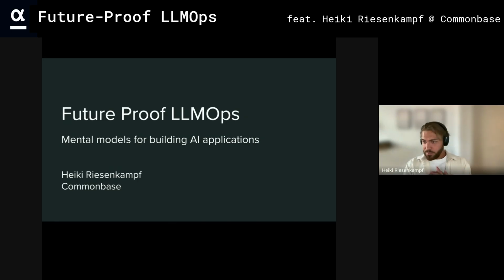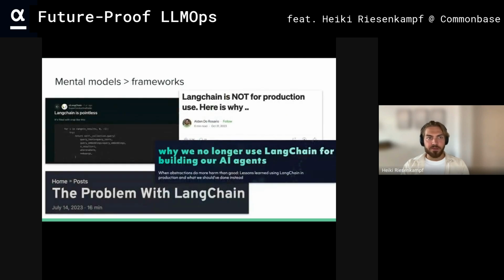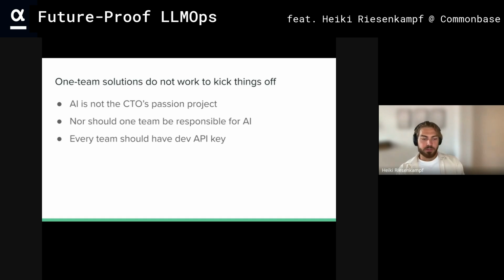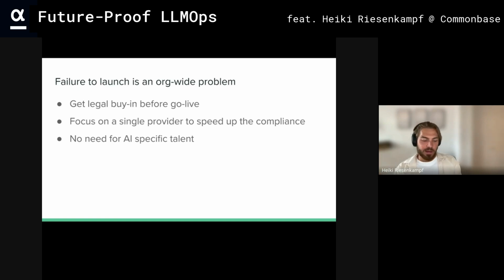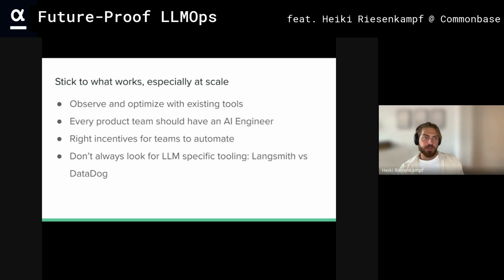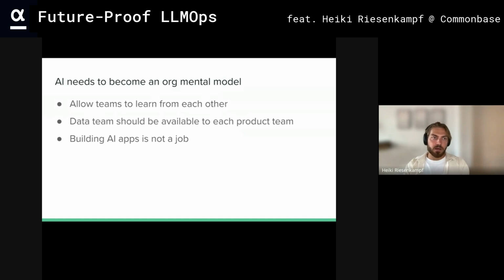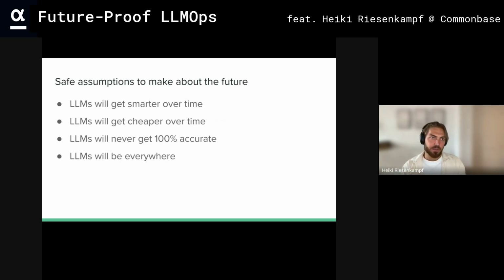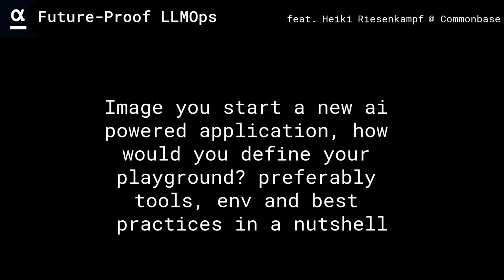Futureproof LLMOps Masterclass with Heiki Riesenkamp (Founder of Commonbase)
Want to ship today BUT not have to rewrite everything tomorrow. 🫣
Join us to explore tradeoffs between different LLM stack options as well as helpful mental models for your engineers when building AI apps with @Heiki Riesenkampf (Founder @ Commonbase).
In this masterclass, you will find out how to make the best trade-offs between different stack choices for LLM dev tools so that you could ship fast, but not rewrite everything when the next model drops. 🫠
Join us to learn:
- What LLM dev tools to start off with? 🚀
- What to roll in-house :house: vs outsource 🤝
- How to future-proof your stack? 🔮
+ How to empower your engineers with the mental models for building AI apps, ensuring they make well-educated decisions and stay up-to-date 📚

Timestamps
0:00 Futureproof LLMOps Masterclass with  Heiki Riesenkamp (Founder of Commonbase)
00:00 Introduction to Building LLM Applications
00:19 Heiki's Background and Experience
00:52  Evolution of an AI Start Up (Common Base)
02:28 What are you building?
04:35 Success and Failure Modes in LLM Projects
05:14 Navigating the Fast-Evolving LLM Landscape
05:46 Mental Models for LLM Integration
06:39 Mental Models for AI vs Traditional Software
08:05 Starting LLM Projects: The Playground Phase
09:08 Pilot Stage: Experimentation and Hackathons
13:05 Production Stage: Legal and Technical Considerations
18:07 Scaling LLMs Across Organizations
19:21 Ensuring Success with Observability and Analytics
20:45 The Role of AI Engineers in Product Teams
32:24 Future of LLMs and AI Adoption
32:51 Future of LLMs: Smarter and More Accessible
38:47 Q&A and Final Thoughts
39:02 Q&A Session
40:12 How to define the playground?
43:42 How do you ensure accuracy in translation
46:58 Self-hosting OpenAI's models?
49:14 Production grade LLMs